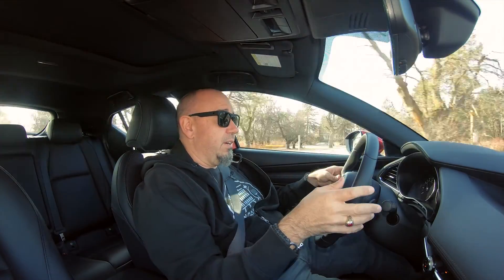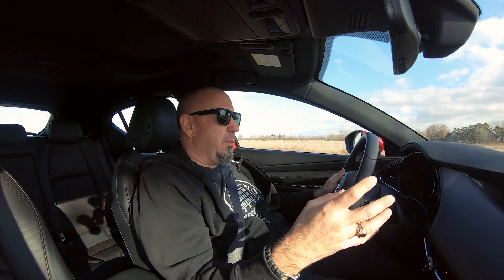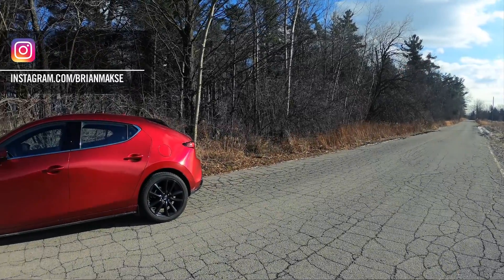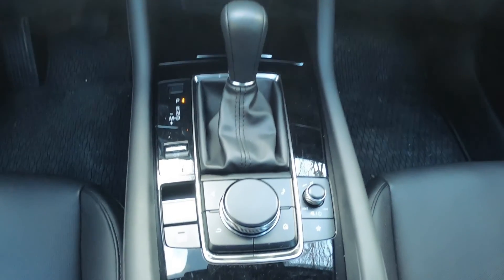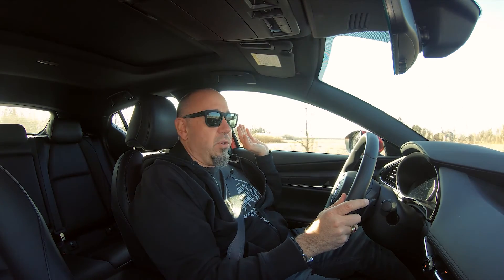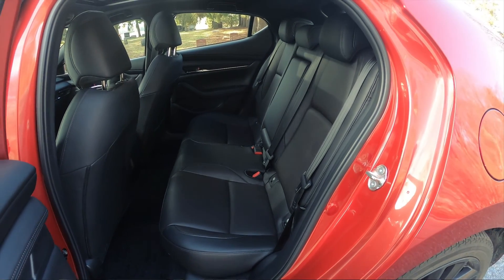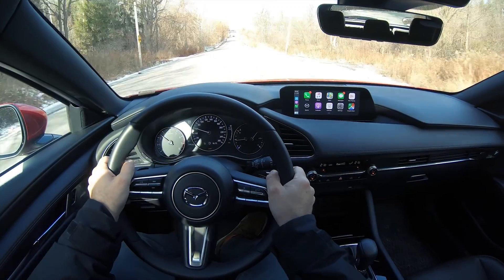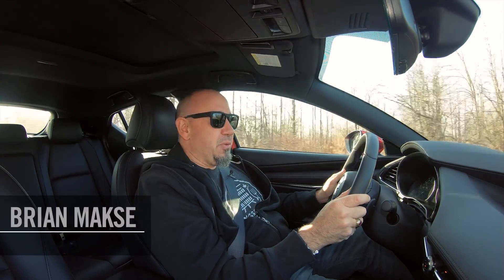2020 Mazda3 Sport AWD First Drive Review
When I learned the new Mazda3 was available with all wheel drive, I had to test it. Coincidentally, I ran into Ken Saward, head of design at Mazda North America and asked him to have the final word on Mazda's design.

To us, cars aren't just transportation, they're meant to be fun and on our channel, you're going to see cars that we like to drive.